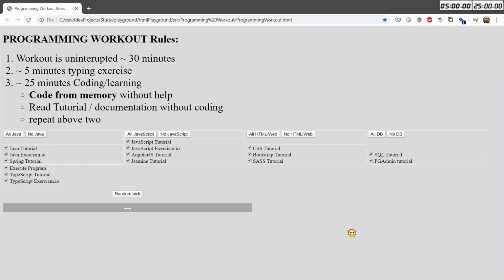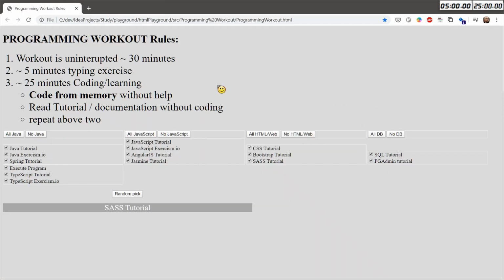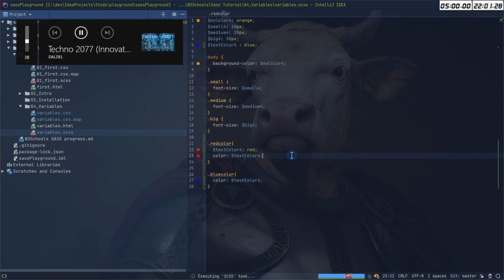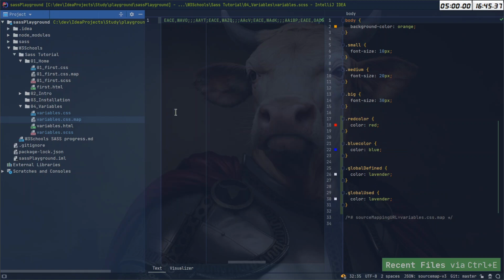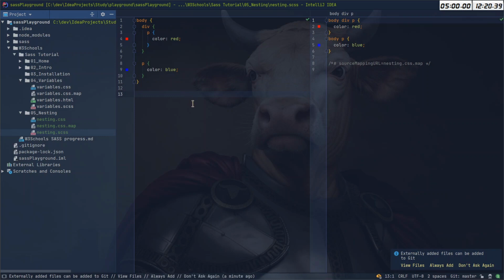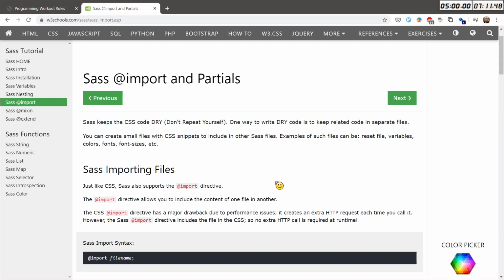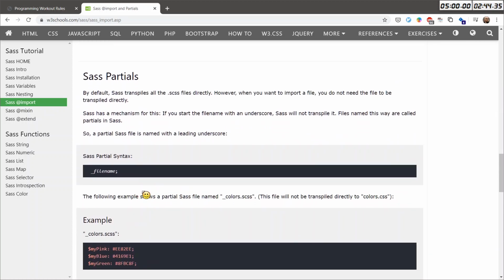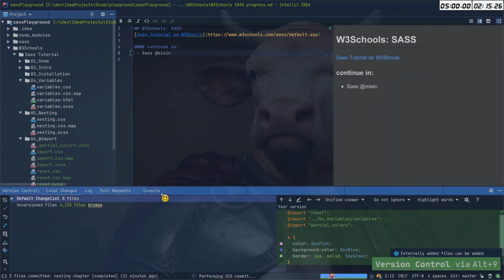Programming Workout #194 SASS